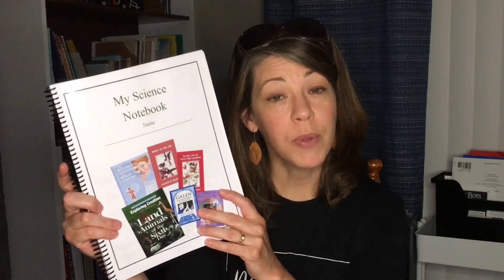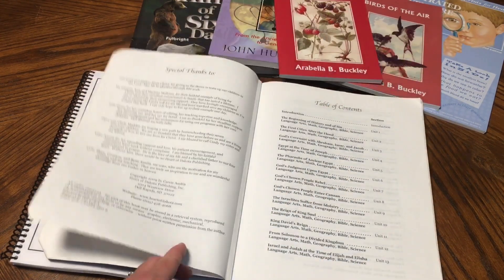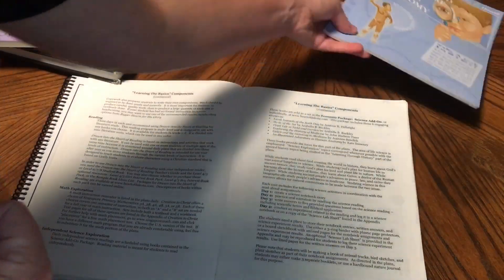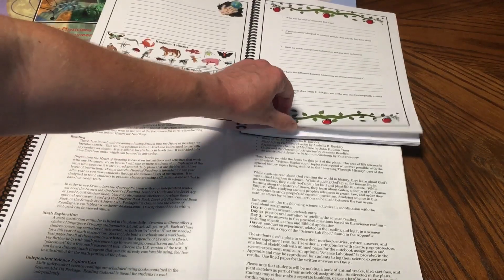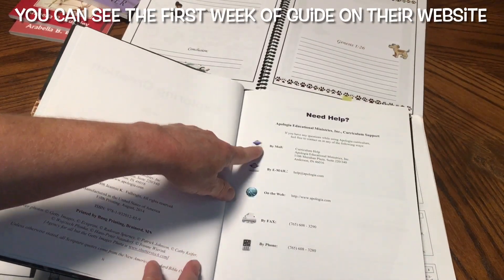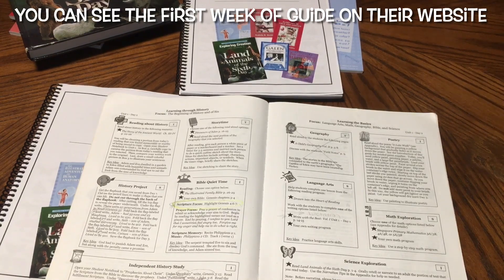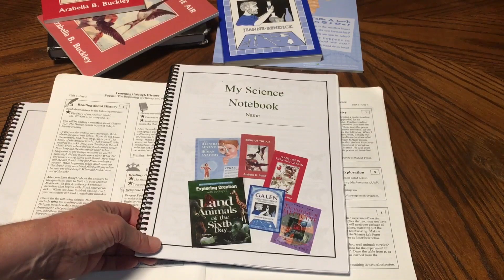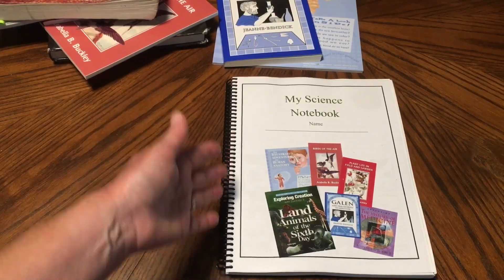Heart of Dakota Creation to Christ Science- Look Inside and GIVEAWAY!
So excited to be looking into the Heart of Dakotas Creation to Christ Science. This is our 3rd time using CtC but 1st time using their science.

2. Comment and tell me your favorite science curriculum.
3. Ends July 19th at noon

I will then email winner back with directions on how to confirm and get mailing information😉